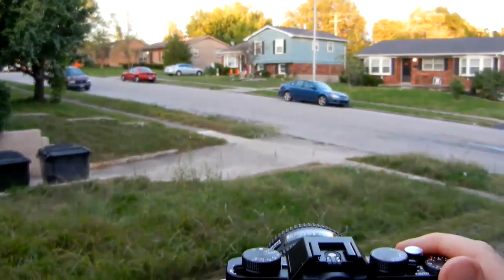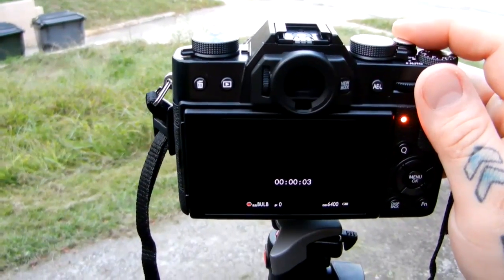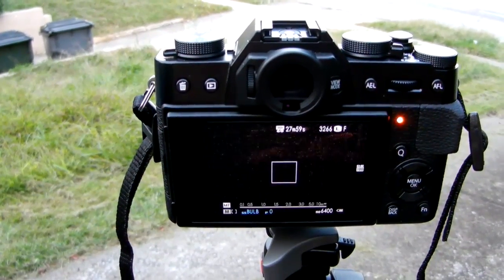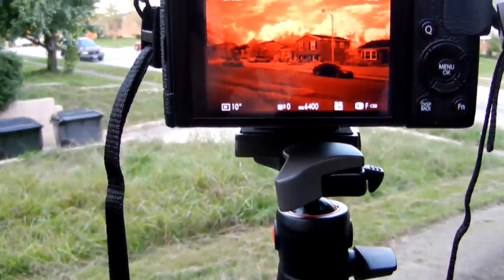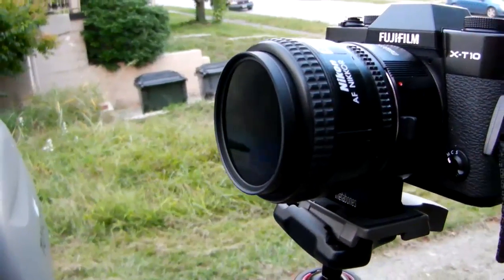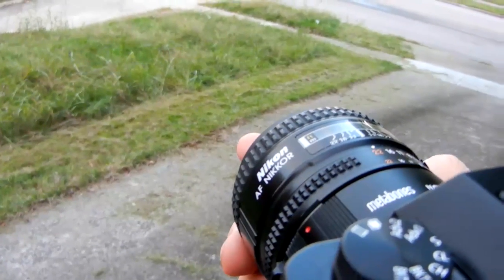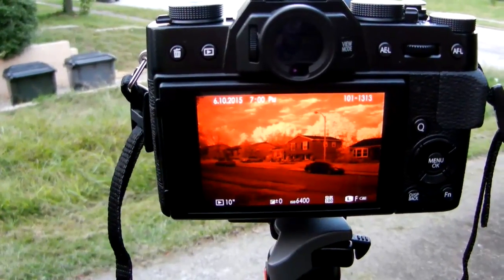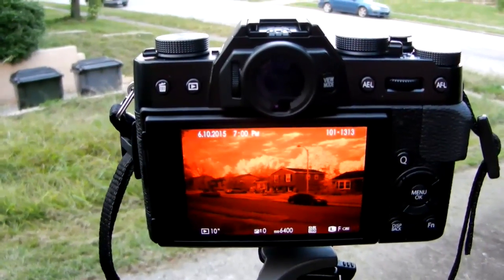Angry Photographer: Fuji X-T10 performs excellently in INFRARED (720 nanometers)